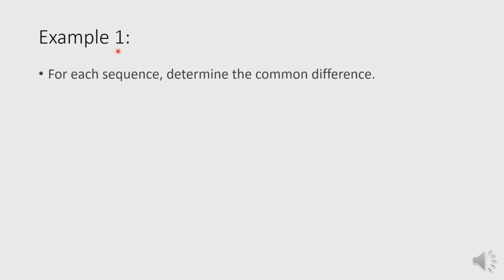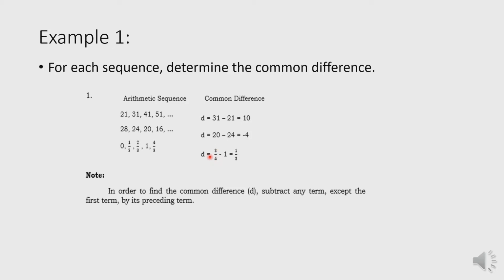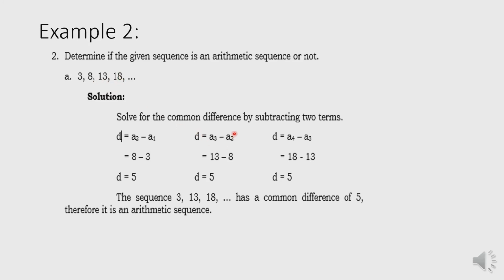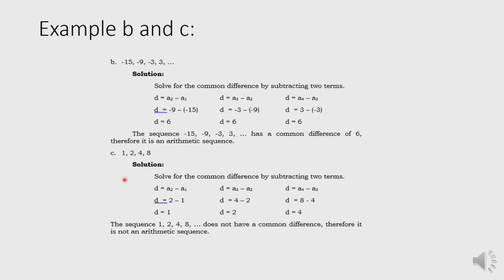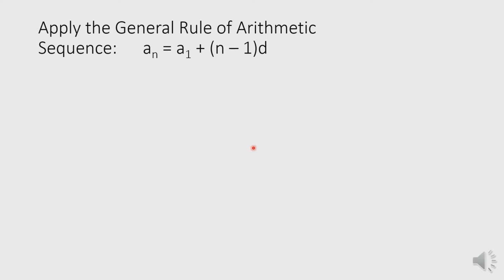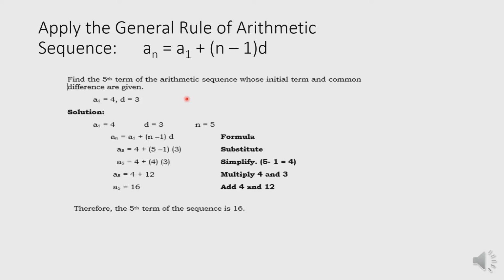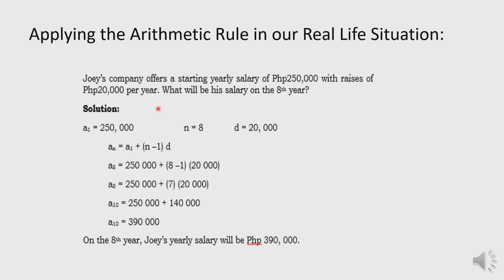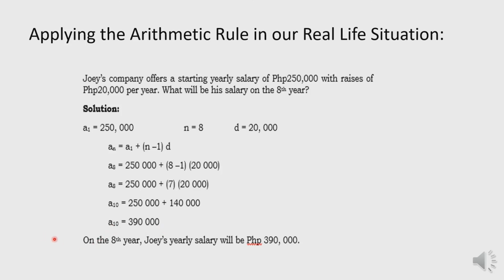Arithmetic Sequence for Grade 10. by: SHERLINA A. AGCOPRA